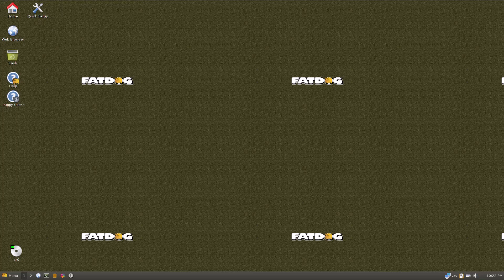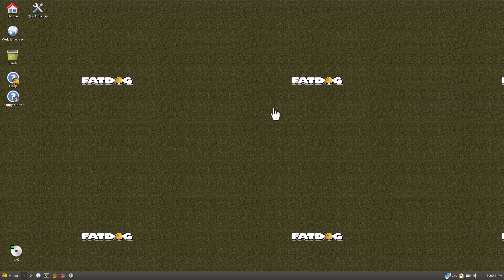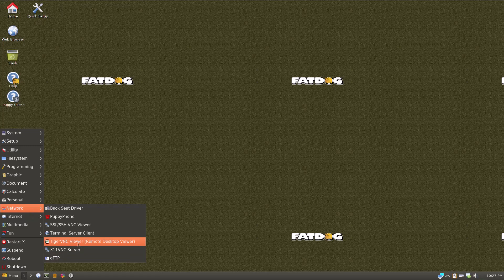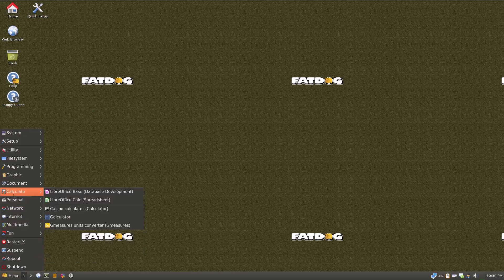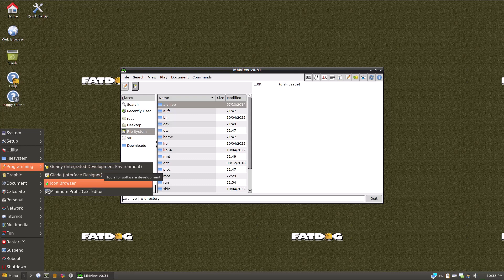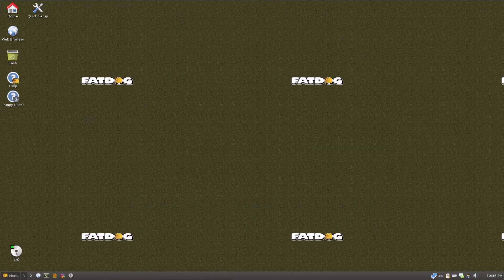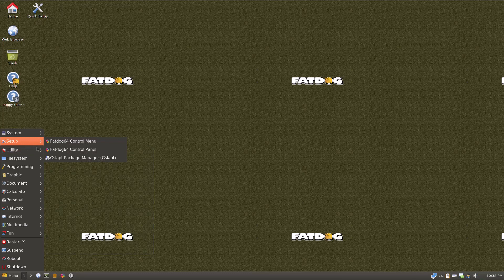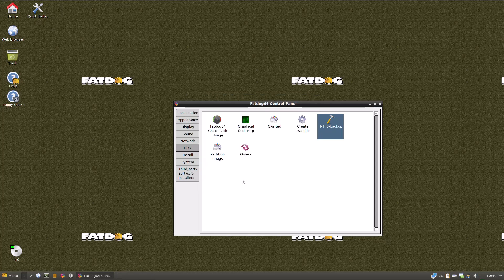My First Look: FatDog64 Linux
Think of Puppy Linux, but fatter!

Randy